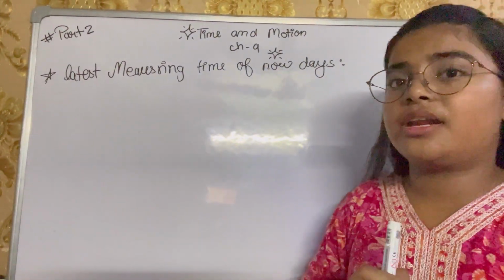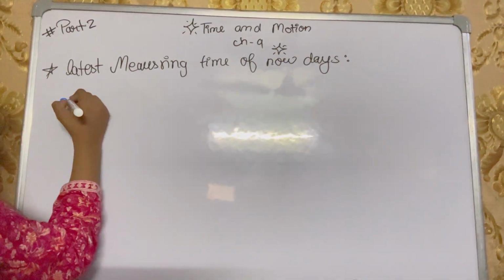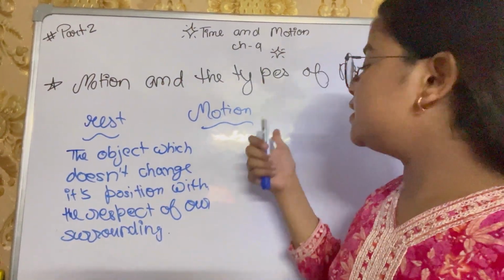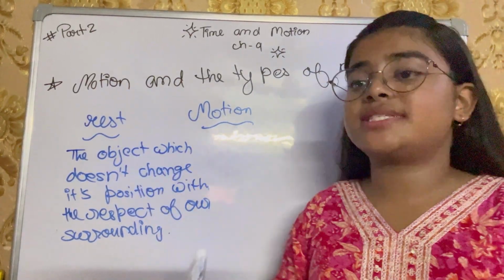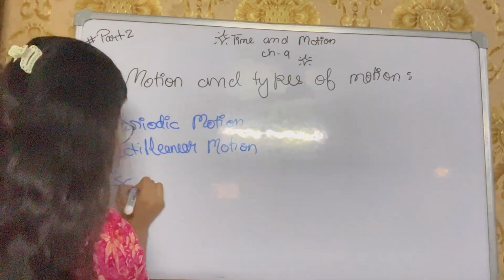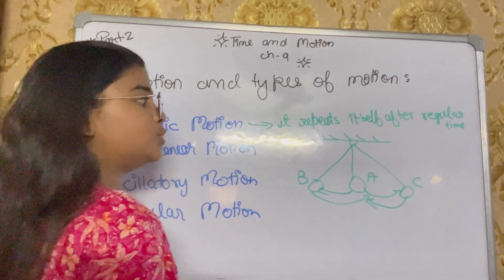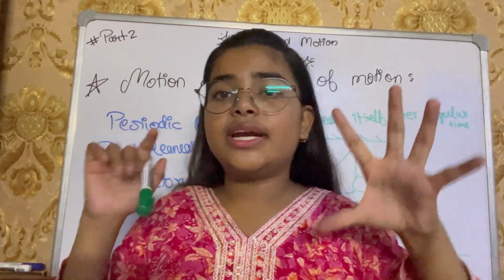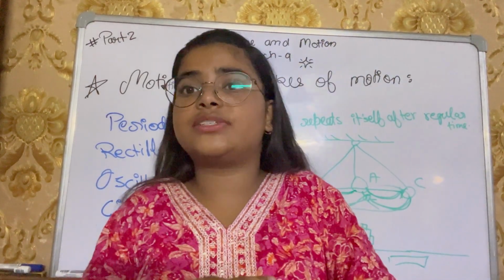Time and motional part 2|motivational Afza motivationalspeaker|viral#videos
Afza motivational
motivational video
motion and time
amazing motivation